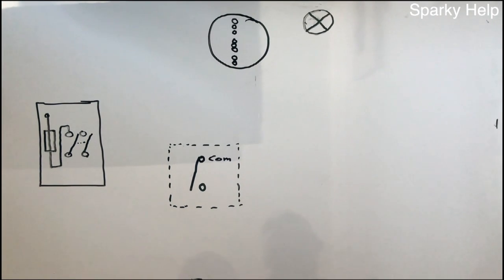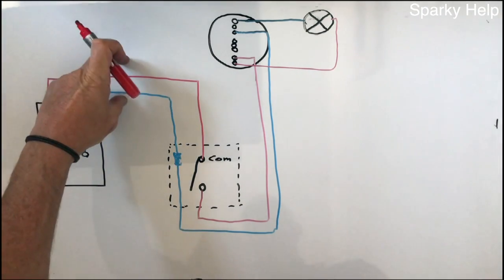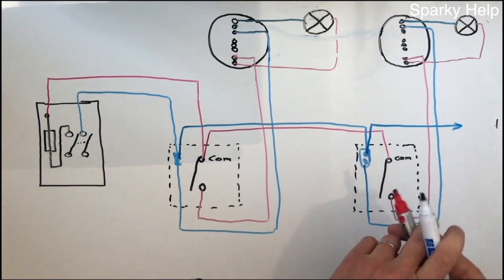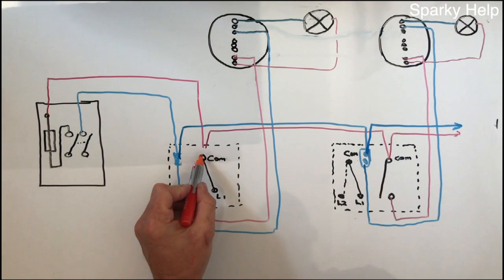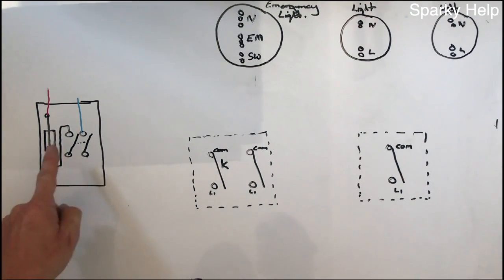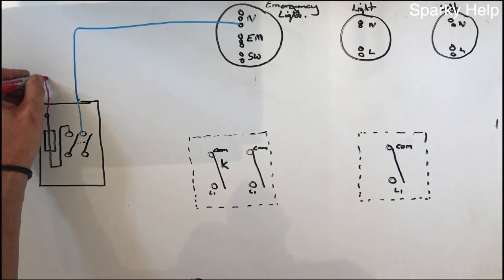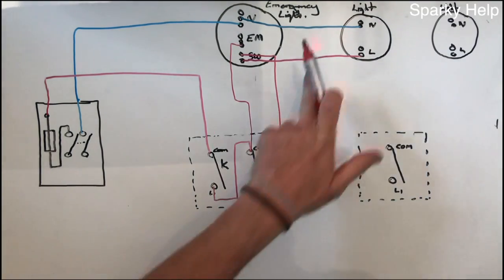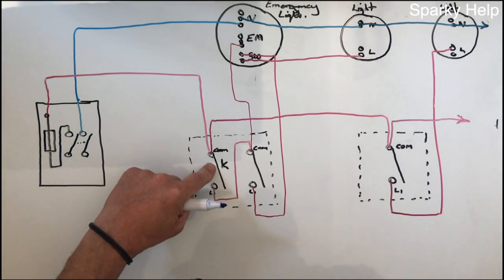Domestic Lighting, Emergency Lighting with key switch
This video is about Domestic Lighting, Emergency Lighting with key switch. How to wire and change existing lighting from 1 way to 2 way.  Incorporate a key switch for emergency testing.